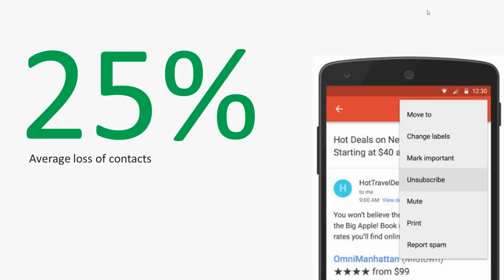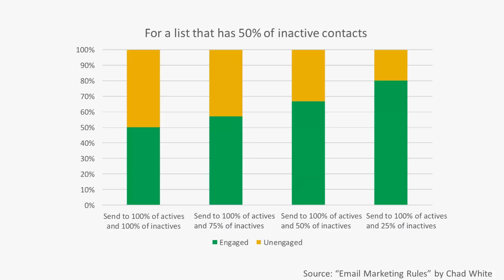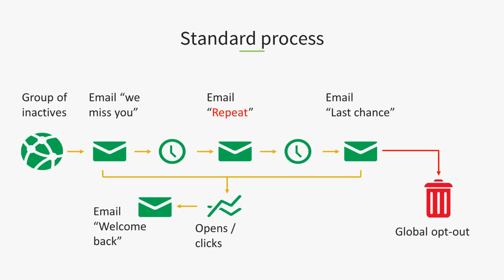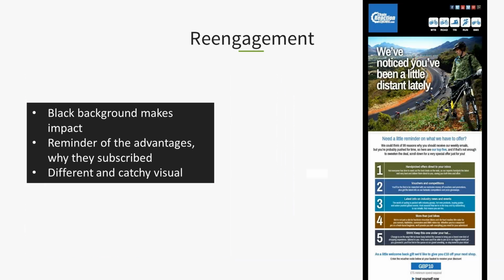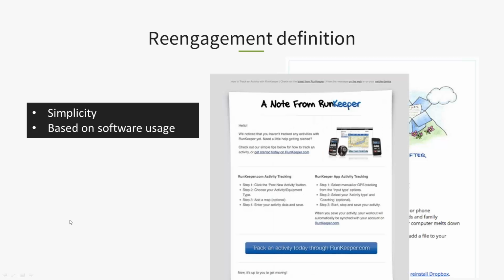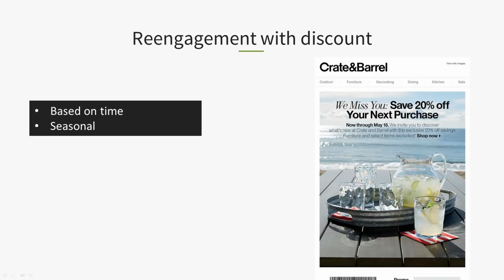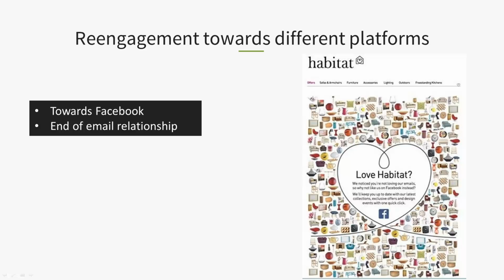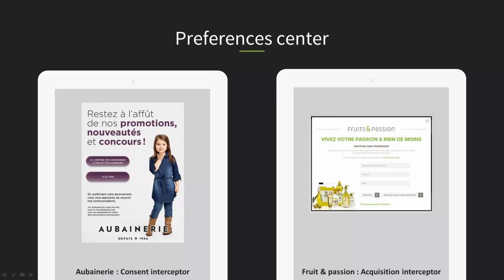Webinar - Wake up your sleeping contacts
Some of your contacts are playing Sleeping Beauty and haven't given you any sign of life for a long time? What should you do with those contacts who are not opening, or clicking in, your emails anymore? Watch this 30-minutes webinar and discover the most effective techniques to reengage inactive contacts.